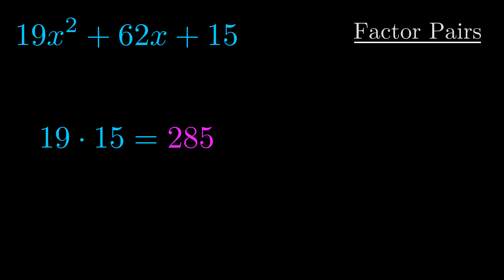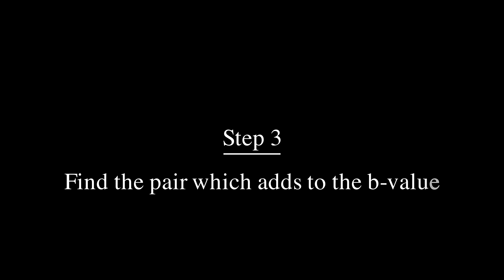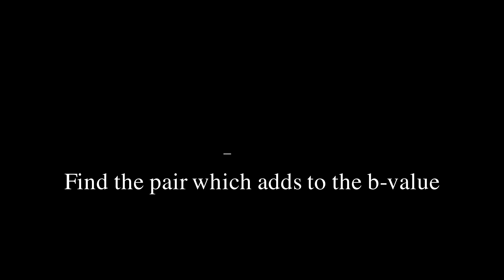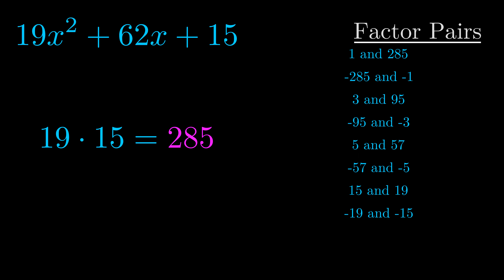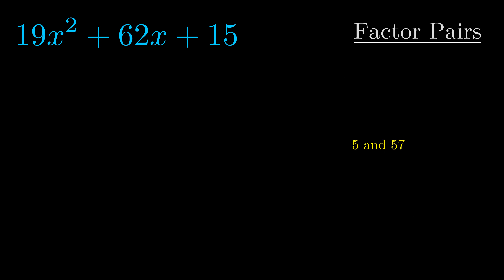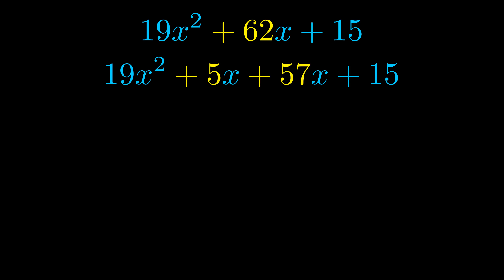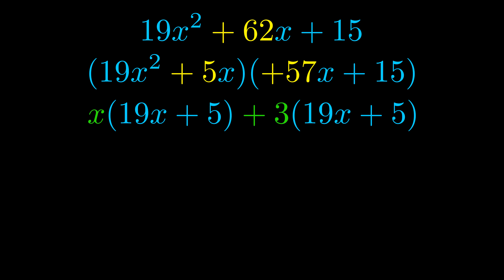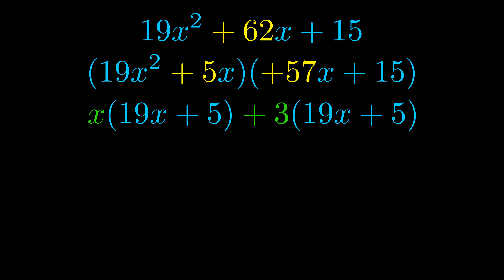Factor 19x^2 + 62x + 15